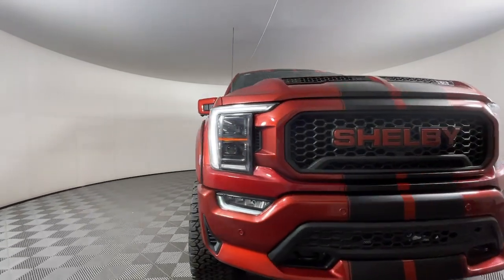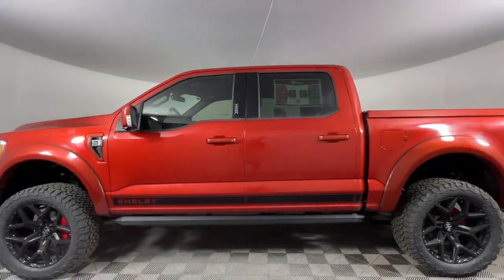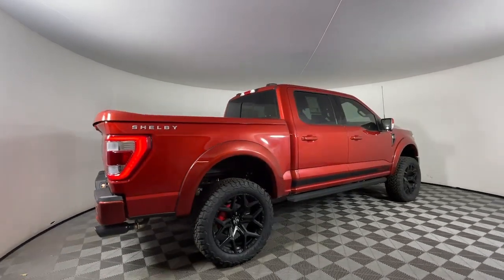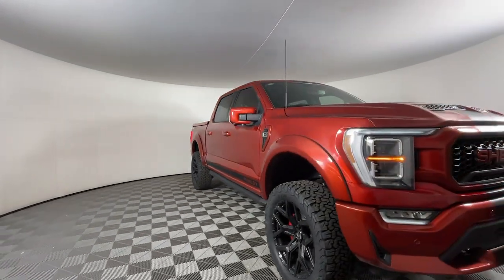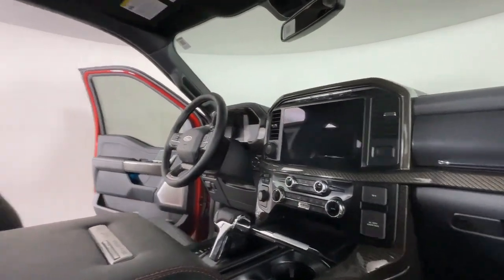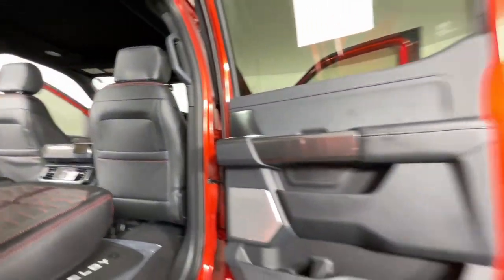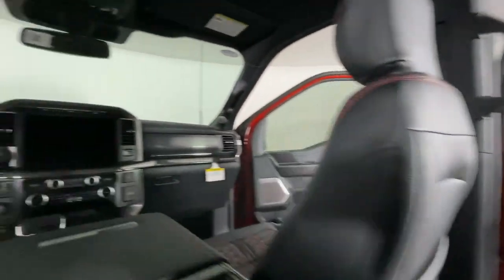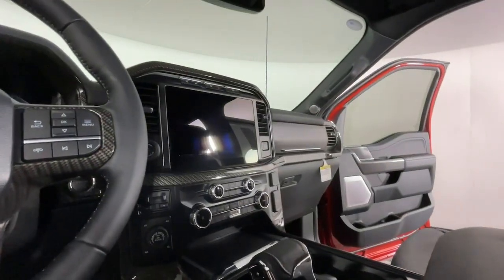2023 Ford F-150 LARIAT CO Colorado Springs, Castle Rock, Southern Colorado, Monument, Falcon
New 2023 Ford F-150 LARIAT available at Phil Long Ford of Chapel Hills located in 1565 Auto Mall Loop, Colorado Springs, CO, 80920. Servicing the Colorado Springs, Castle Rock, Southern Colorado, Monument, Falcon area.

Take a moment to check out the  2023  Ford F-150. Enjoy a new level of ease and confidence whether at work or play when you're in this F-one-fifty. Available features let you customize its hard-working bed, and a unique combination of military grade aluminum alloy and high-strength steel give you the edge with class-leading towing and payload capabilities.  The following are some of this vehicles highlighted options: 360 Degree View Car Camera, Pre-Collision System, Intelligent Auto on/off High Beams, V8 Engine, Moonroof, Navigation System, Heated Mirrors, Lane Keeping Assist, Cooled Front Seat(s), Power Passenger Seat. This F-one-fifty is the sweet spot at the intersection of strong and light. Take it out for a test drive and see for yourself.  Our professional staff looks forward to giving you excellent service!